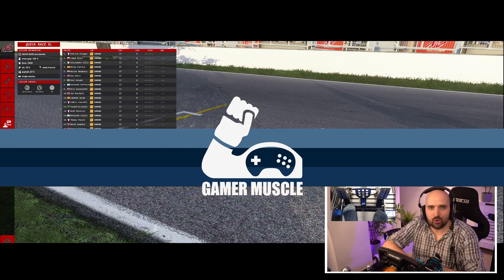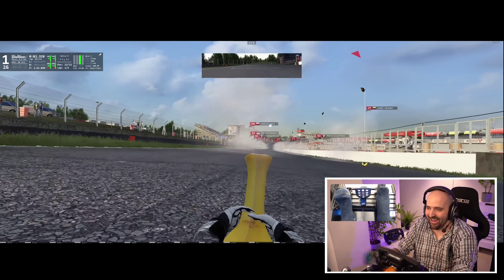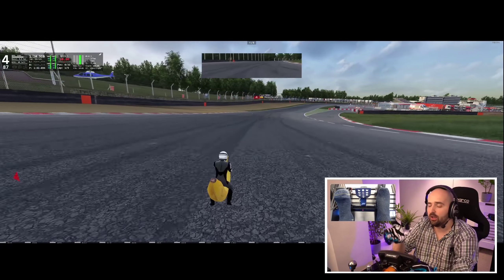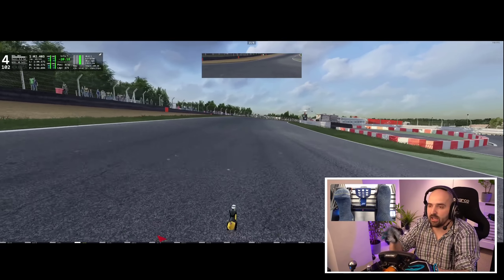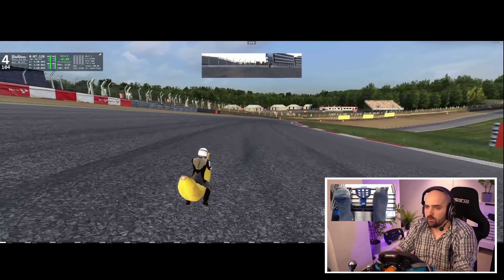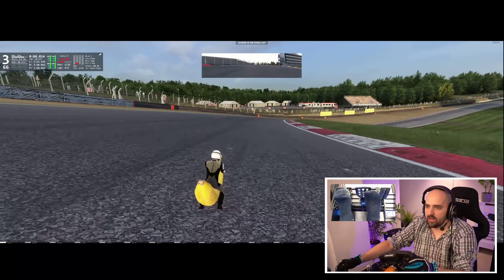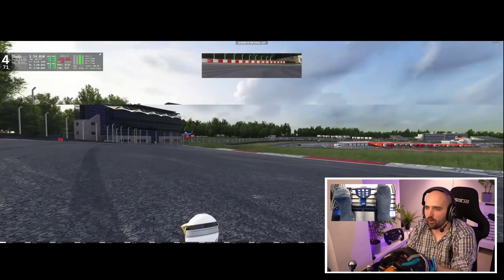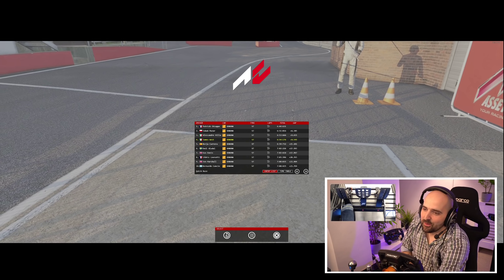Why I'm Driving A Banana !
Assetto corsa is the ultimate car and racing simulation mod platform if you can think of it you can drive it in Assetto Corsa.

-- SOCIAL  LINKS --

🏁 OUR KIT 🏁

◾OBS                             - Classic
◾CAM                            - C920

🤯INSANITY SUPPORTERS🤯

☕CHANNEL MEMBERS ☕

- BuToNz

🛐SERVER GODS🛐